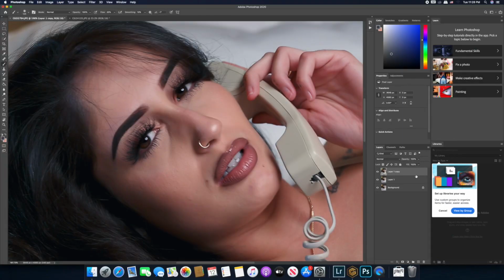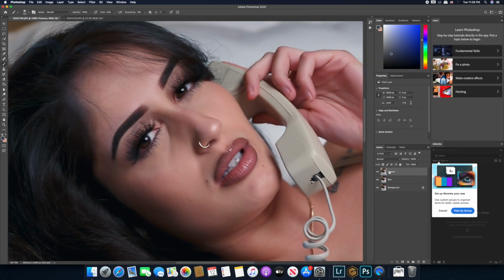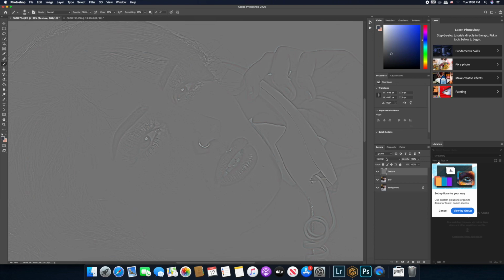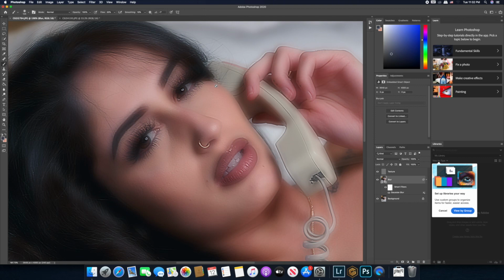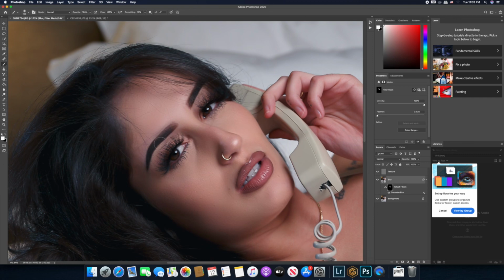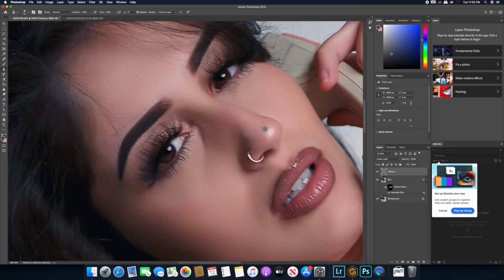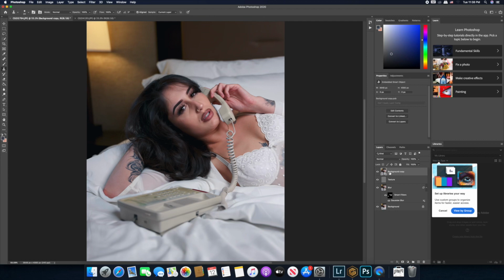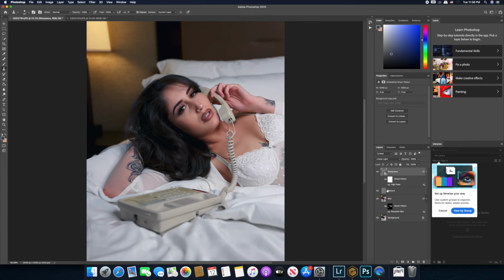How to remove ANY imperfections in skin tones FAST using photoshop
Removing imperfections in skin tones can be challenging, and that is because there are so many ways to achieve it. So I put together the method I found to be the easiest.

My info